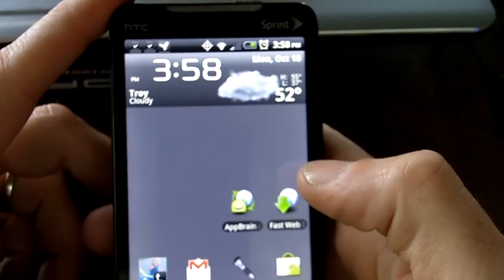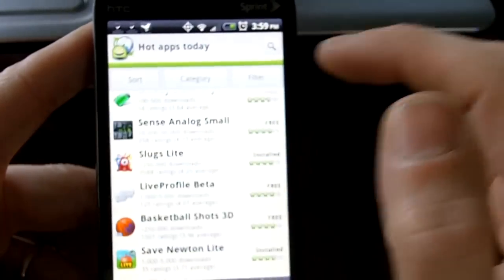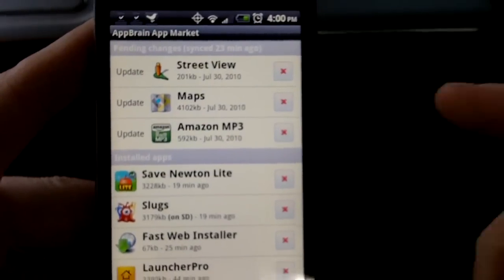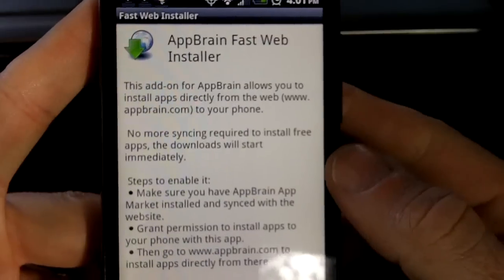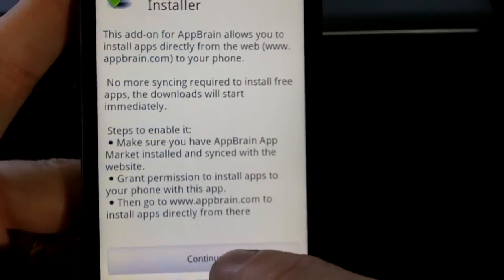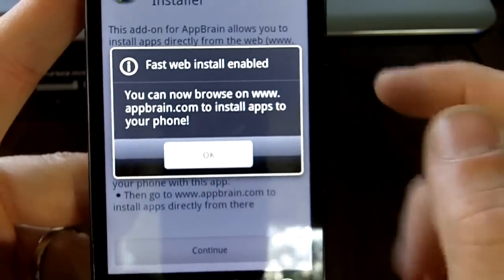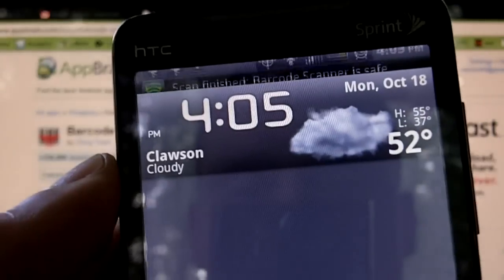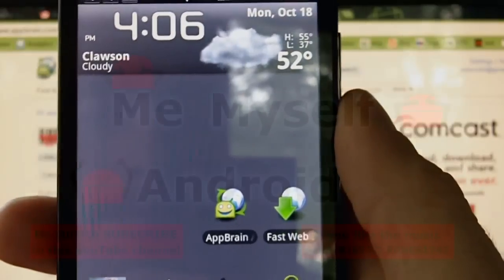Android Apps "AppBrain" and "Fast Web Installer"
AppBrain is an app that will make the Android Market more usable!  AppBrain lists all the apps in the Android Market, but gives you easy search options like categories, filters, recommendations, hot apps of the day/week/all time. And if you use the appbrain in combination with the Fast Web Installer App, it will make installing apps a cinch.  You simply go to appbrain.com and click install on the app you want and it will automatically start downloading to your phone! Both apps are FREE in the Android Market.